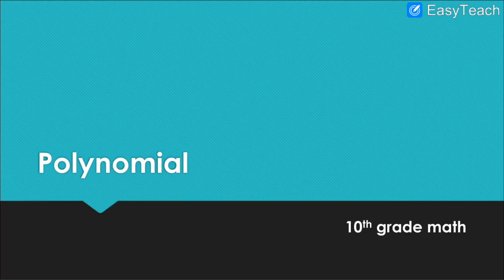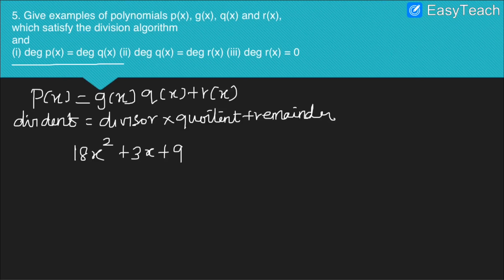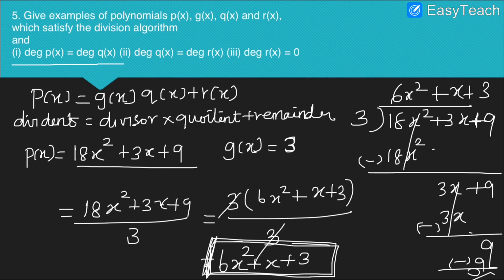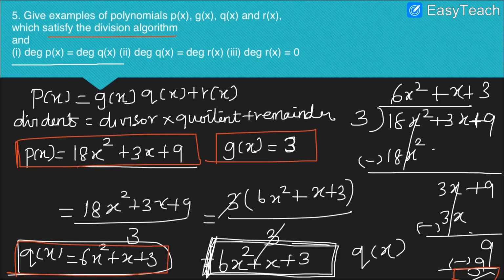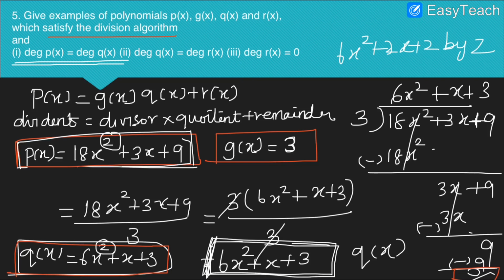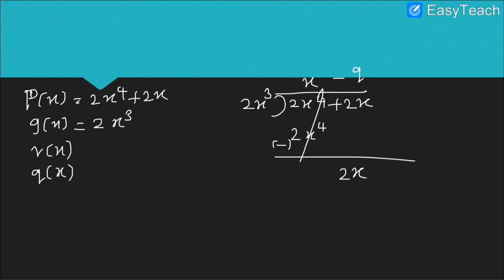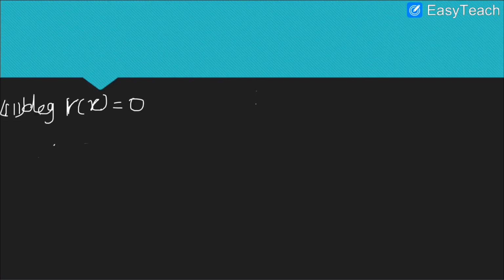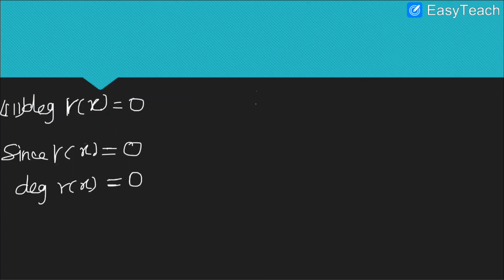Chapter 2 polynomial 10th math cbse in english